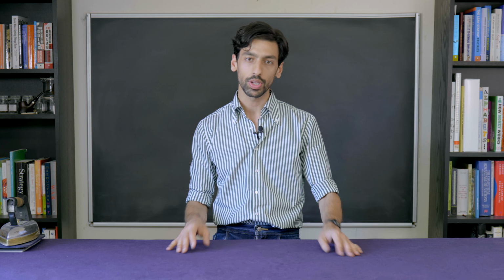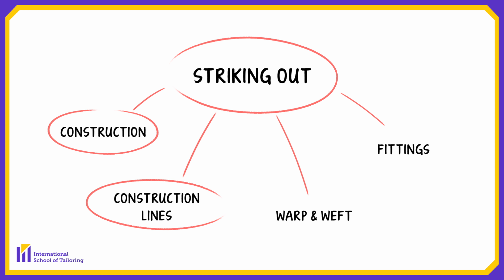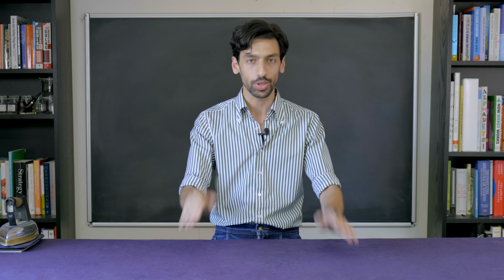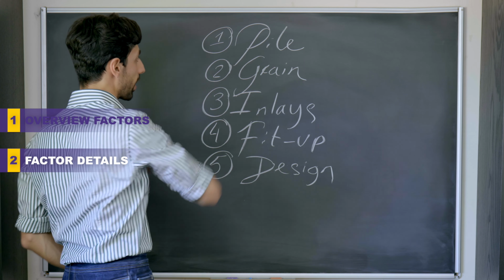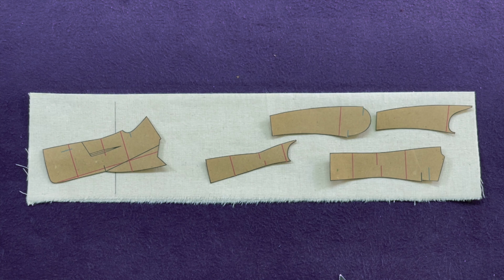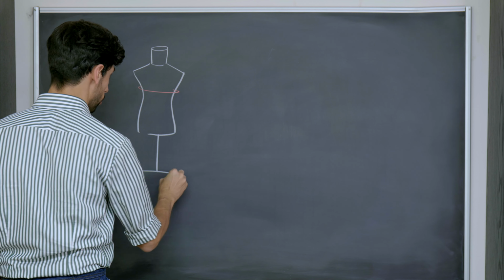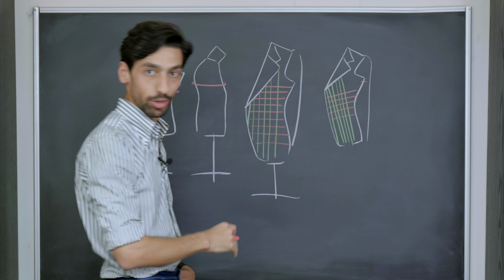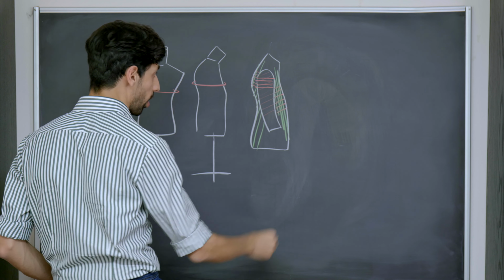How to Lay a Bespoke Jacket Pattern on Fabric Correctly – ISOT Lesson 8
This lesson explains how to lay out tailoring patterns on cloth before marking and cutting, a process also known in tailoring as striking out.

Reza explains the main principles behind fabric layout so you can place your pattern pieces correctly before cutting. This is not just about fitting the pieces onto the cloth. The purpose is to understand how pile, grain, inlay, fit-up and design affect the way a pattern should be arranged, so you can avoid costly cutting mistakes.

In this lesson, you will see:

• What striking out means in tailoring
• Why fabric layout matters before cutting
• How pile affects the direction of pattern pieces
• How grain affects pattern placement
• Why inlay must be considered before cutting
• What fit-up means when laying out a pattern
• How design affects the final fabric layout

This is ISOT Lesson 8 in Module 1 of the ISOT Online Coat Making Course. It explains the theory behind laying out a jacket pattern correctly before marking and cutting the cloth.

// CHAPTERS //

00:00 - Welcome to ISOT Lesson 8
00:26 - Connection map for striking out
01:32 - Why fabric layout matters
02:13 - Overview of striking out factors
03:16 - Factor 1: Pile
06:51 - Factor 2: Grain
14:50 - Factor 3: Inlay
15:54 - Factor 4: Fit-up
17:05 - Factor 5: Design
17:59 - Summary